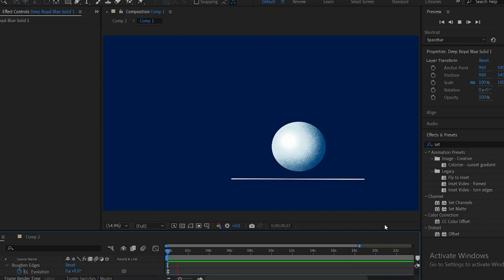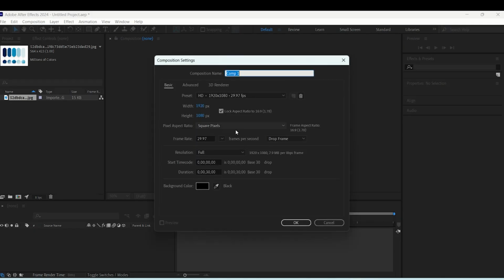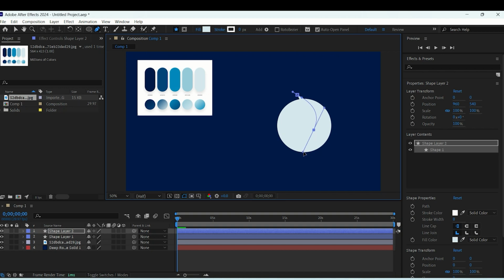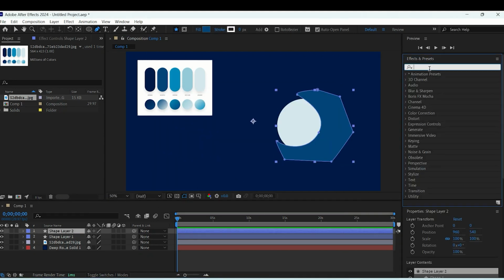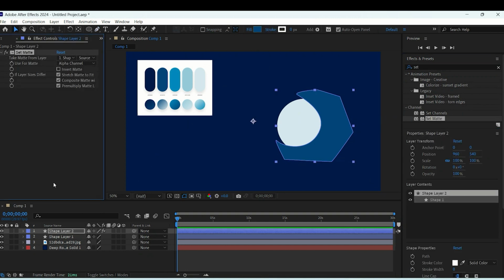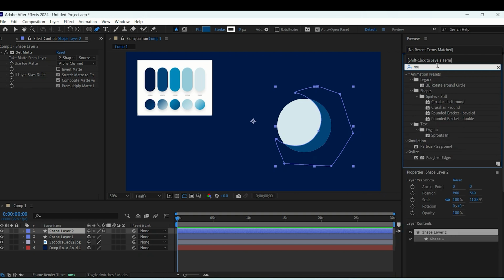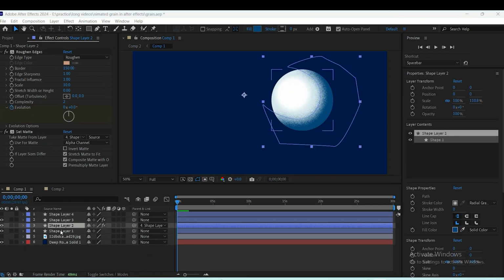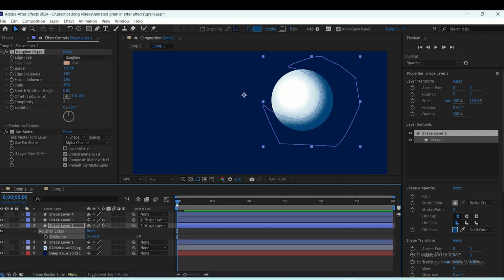Adding Grain in After Effects!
🎥 Master the Art of Adding Grain in After Effects! 🌟 Dive into our step-by-step tutorial where we teach you how to enhance your animations with a realistic grain effect. From drawing your initial shapes to animating the grain's evolution, we cover it all!

👉 Here's what we'll cover:

Create Your Base - Start with a solid composition and an eye-catching ellipse.
Design & Mask - Use the pen tool for custom shapes and apply 'Set Matte' for depth.
Add grain- Spice it up with 'Roughen Edges' for that perfect rugged look.

🚀 Ready to give your videos a professional edge? Let's get started and make your projects pop with personality!